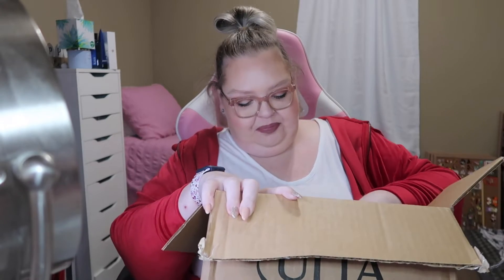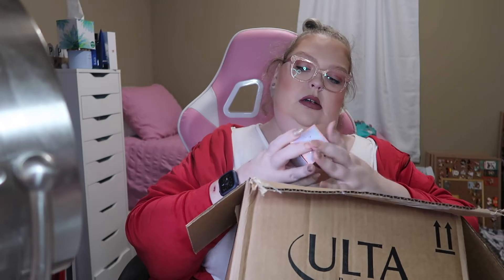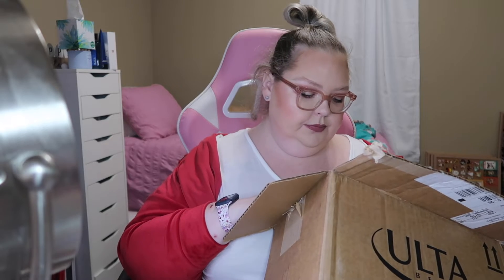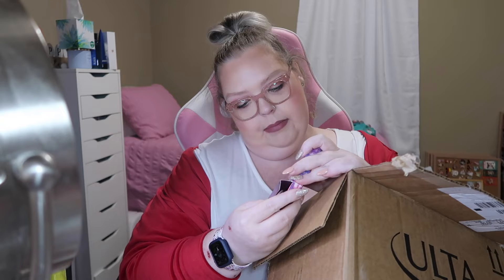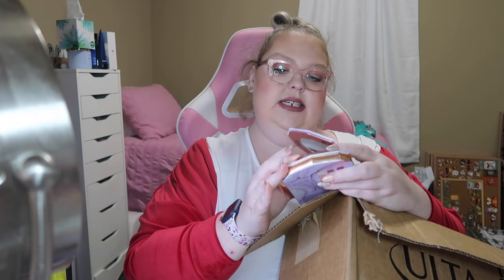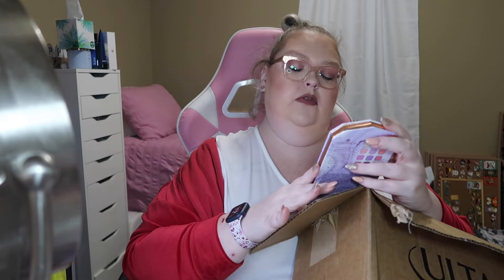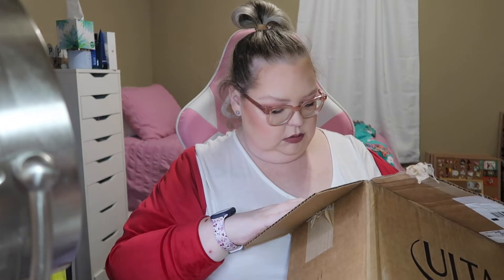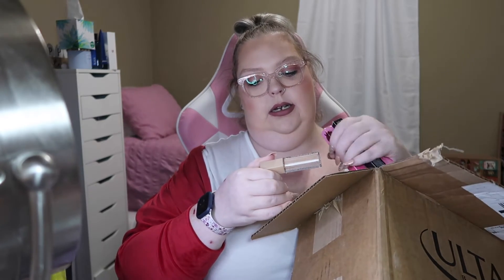Ulta October Haul 22'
Hello All,
My Name is Ollieca but People call me PrissAnn!  As time goes on hopefully my videos get better. I am hoping that my channel can be a combination of things I love. I love Books, Disney, Hockey, Baseball, makeup and fashion. I also use it as a way to talk about my bipolar disorder. I want t try and connect with people that have the same interest as me or also going through something similar. If you have any suggestions on books I should read feel free to message me.